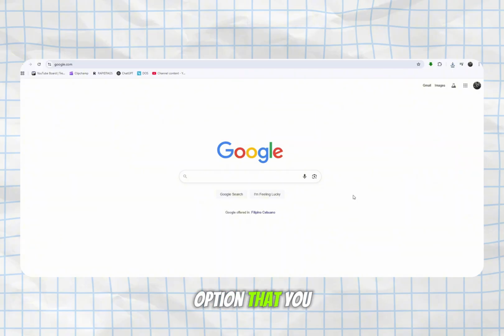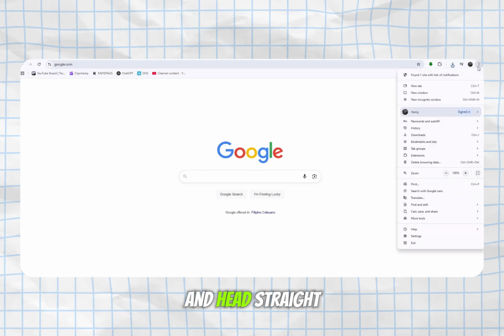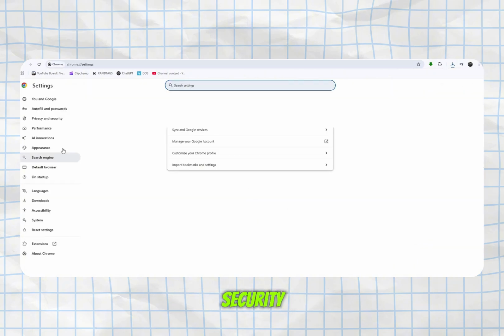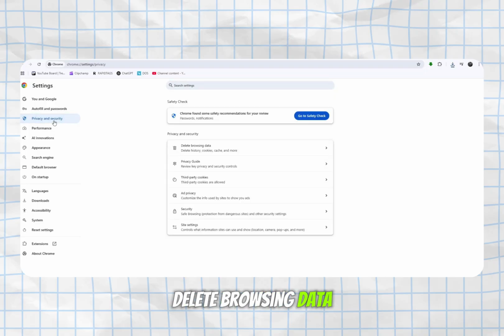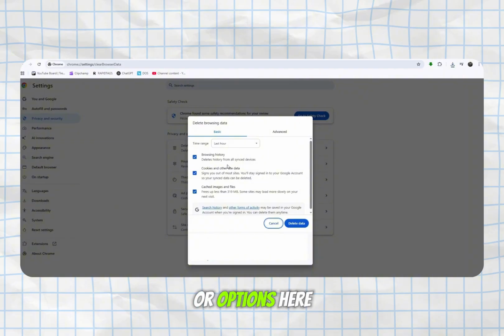FIX UNABLE TO OPEN LINK IN GOOGLE PROBLEM 2025!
Learn how to reopen Google links that you've previously visited in 2025! Have you ever clicked on a Google search result, only to accidentally close the tab and lose the link? Or maybe you want to revisit a website you found useful earlier but can't seem to find it again? In this video, we'll show you a simple trick to open Google links again, even after you've closed them. This hack works on both desktop and mobile devices, and it's a game-changer for anyone who uses Google regularly. So, what are you waiting for? Watch now and start reopening those Google links like a pro!